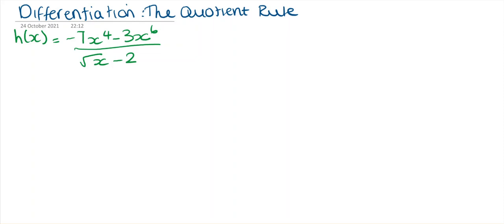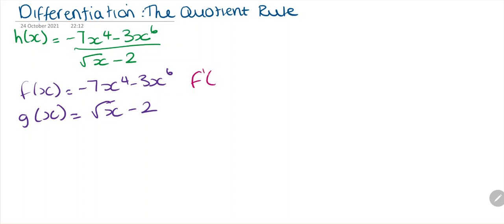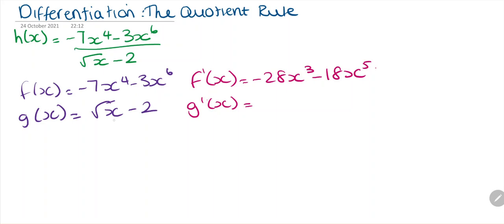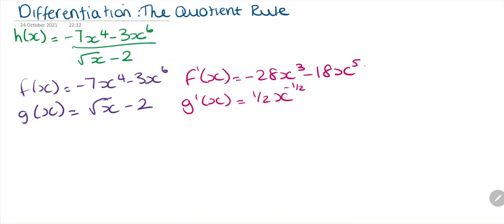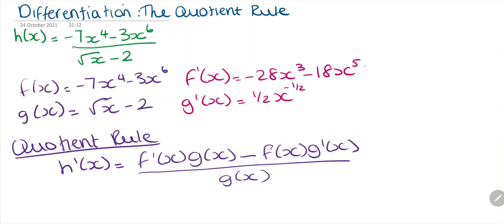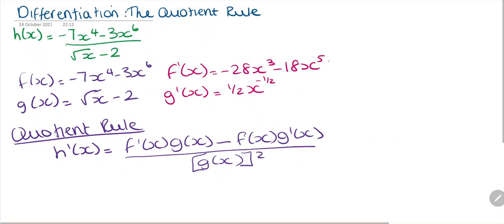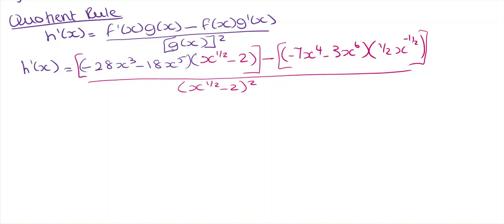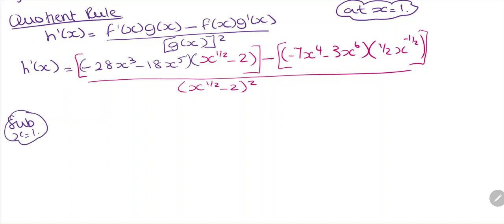Equation of a line Quotient Rule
Applying the quotient rule to find the tangent of a line at a given point